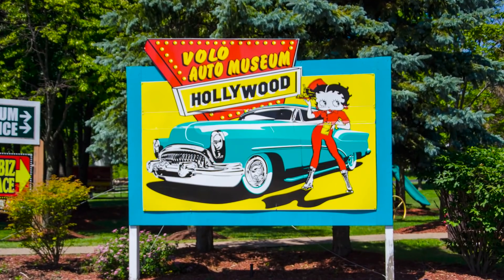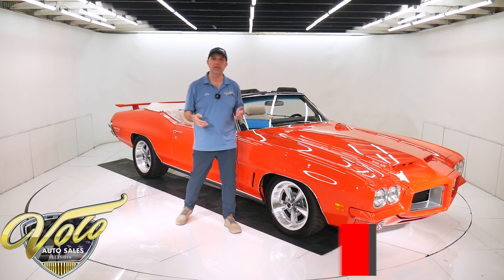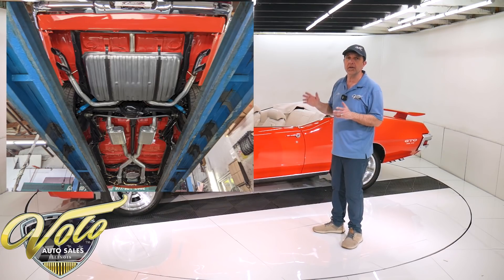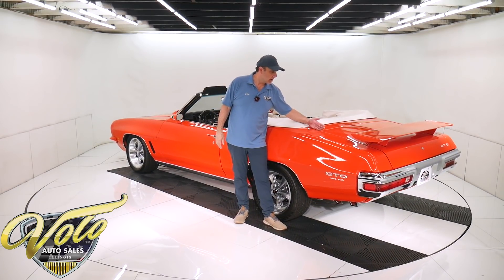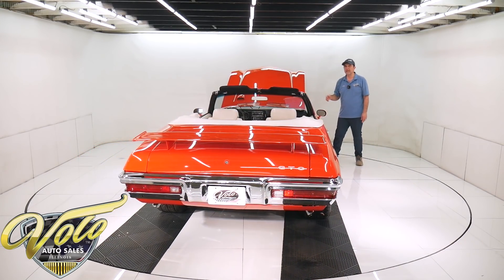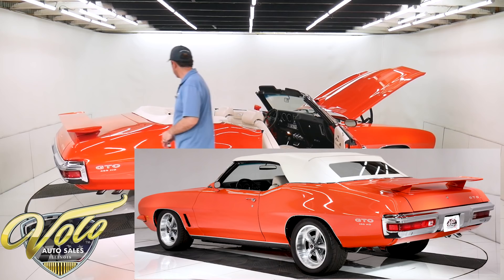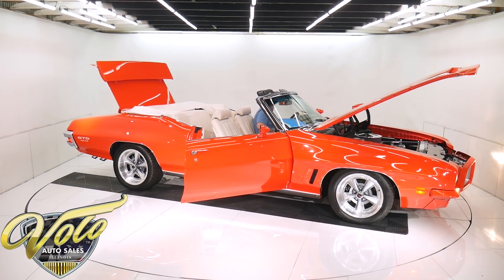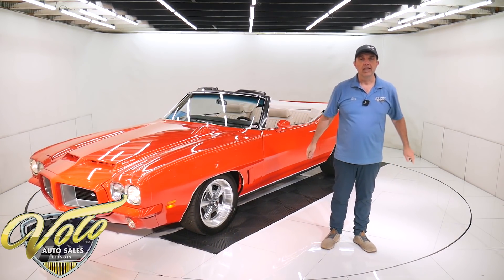1972 Pontiac Lemans for sale at Volo Auto Museum (V19594)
Only 1,459 miles since a meticulous, body off frame, rotisserie every nut and bolt restoration. It was restored with a lot of pride. The gentleman I purchased it from has owned it the last 34 years. He spent countless hours making this car as close to perfect as he possibly could. He had a hard time letting the car go, it was an emotional day. We have a folder of detailed restoration invoices. The body shop that did the bulk of the work was $47,308.
Gorgeous colors and desirable features.

EXTERIOR: This is one tough looking body style, the front end looks so aggressive. We have pages of detailed invoices that describes the amount of attention that went into making the body fit and look better then new. It was all apart then reattached to the frame while the make every panel fit square and flush. The door hinges, latches and window regulators were rebuilt. It was then taken back to a bare shell and flipped on a rotisserie. It was sprayed in an epoxy primer. Then it was given a knock out Hugger orange paint job that is polished like glass. All of the chrome is redone, stainless is polished. It has new glass. New white power top. The convertible frame was apart and painted. All the weatherstrips were replaced. It has great looking billet Rally ll wheels with Nitto performance tires.

INTERIOR: It was taken back to brand new condition. The seats were recushioned. All new upholstery, plastic trim and chrome. New door panels, armrests and handles. On the floor is new GM seat belts, carpet and console. In front of me is a restored dash area with factory gauge cluster, quartz clock, new heater control panel and machine turned insert. The dash pad was sent to Just Dashes and made like new again. Every thing behind the dash was restored too. We are willing to install a retro radio in the factory hole or give a credit if the buyer wants something different.

ENGINE COMPARTMENT: 455 performance built motor with Edelbrock aluminum heads and intake. Edelbrock carb, MSD ignition system, Hedman is a March billet bracket and pulley system with serpentine belt. The a/c compressor is polished. The heater box was taken apart and restored to function and look like new. BeCool aluminum radiator and electric fans keep it cool. Features include power steering and brakes.